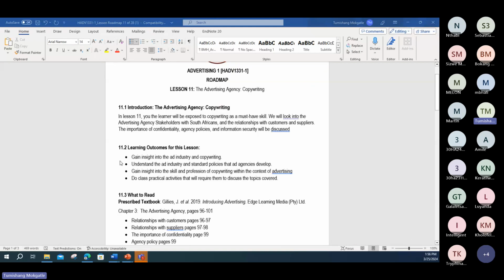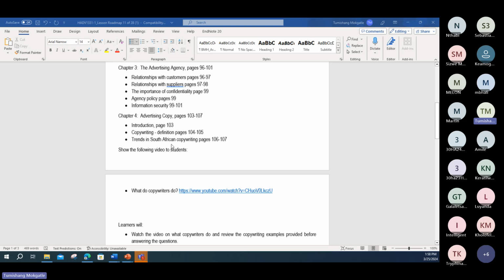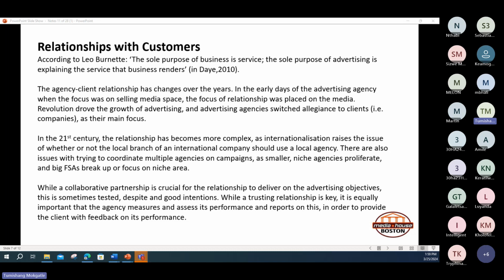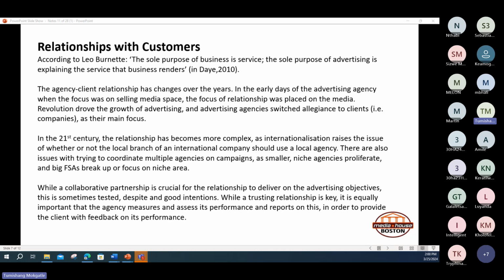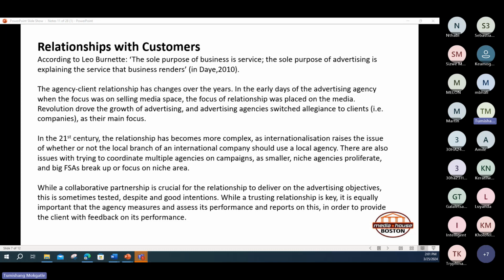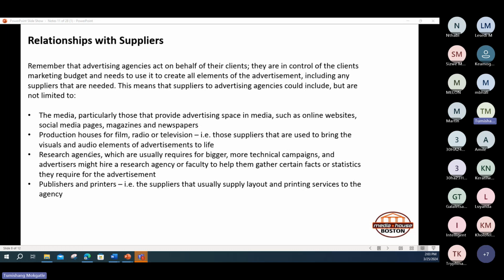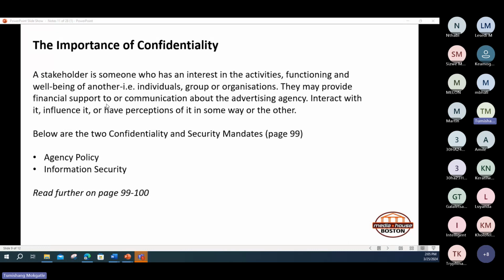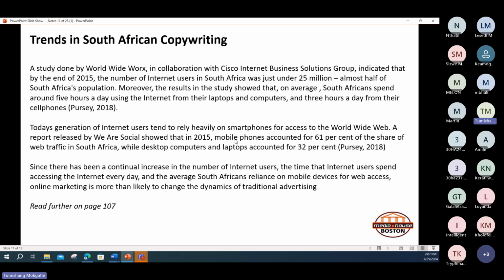2024 Advertising 1 (Arcadia Students) - Lesson 11